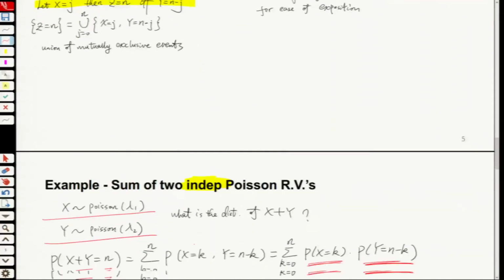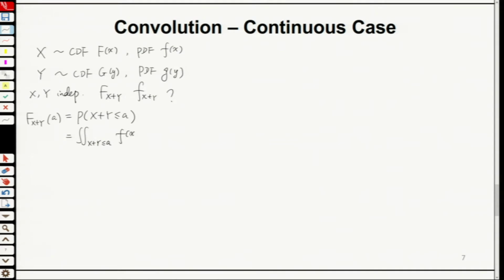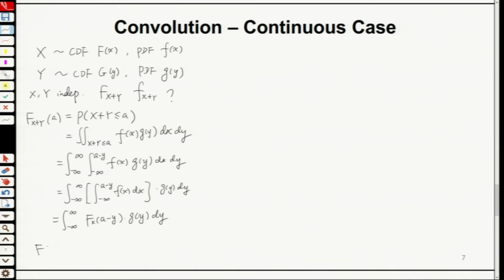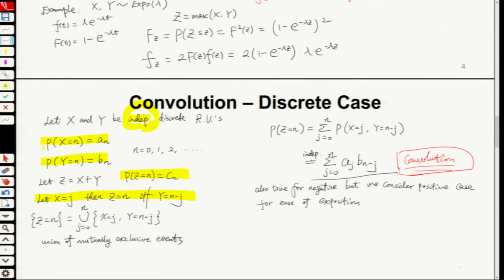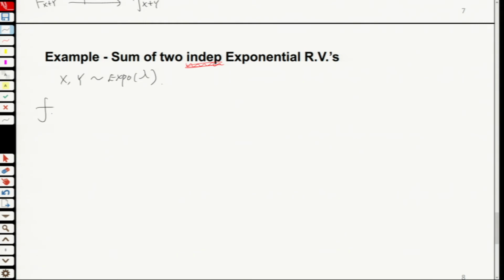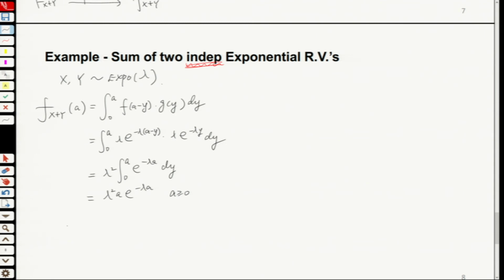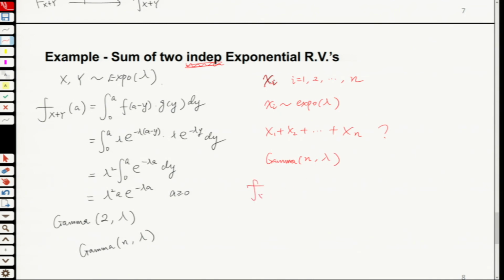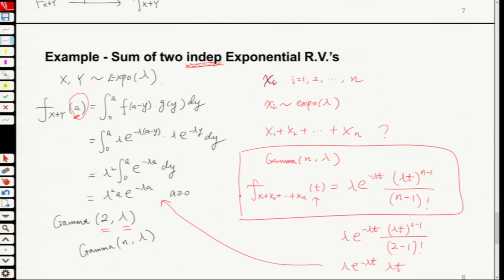DistTrans05 Convolution Continuous Case Source